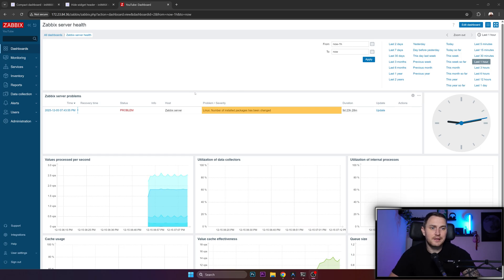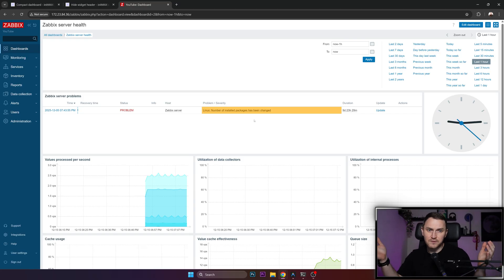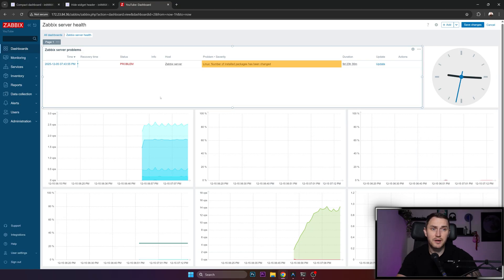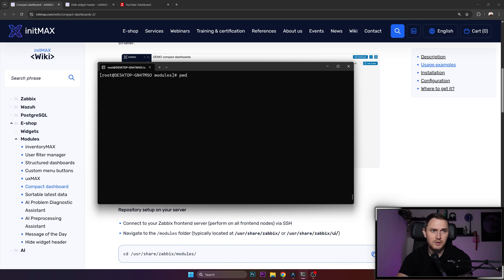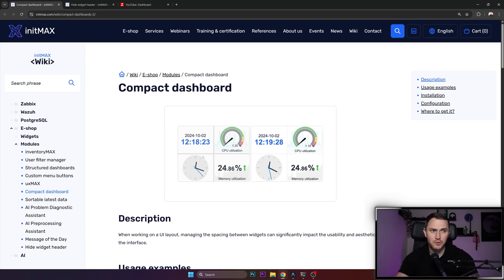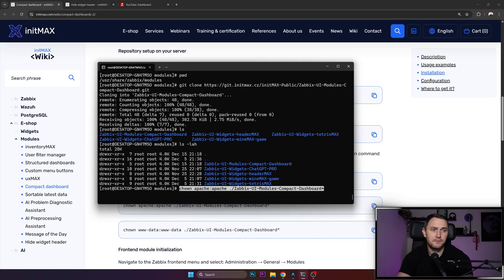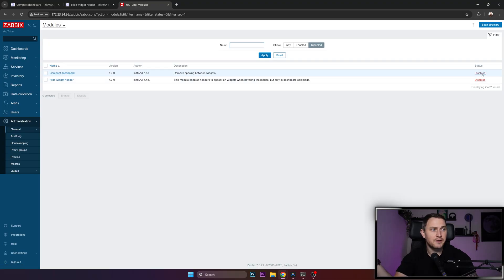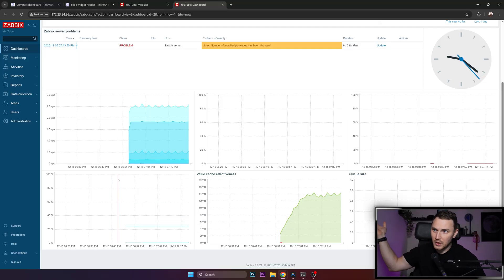Make Your ZABBIX Dashboards Cleaner and Compact